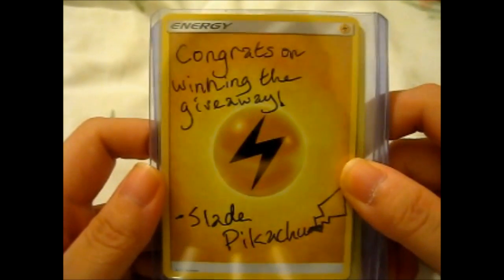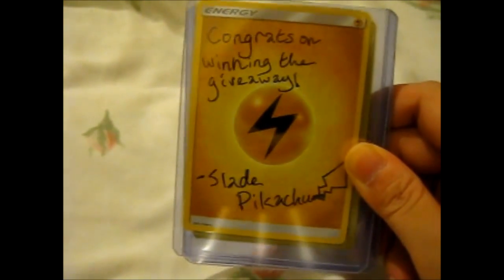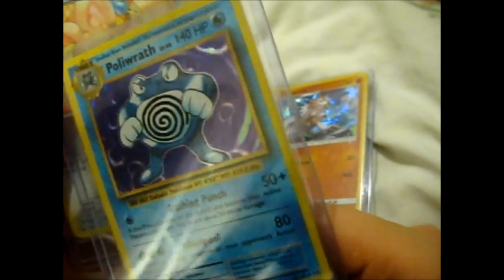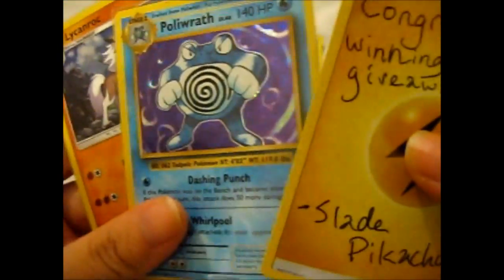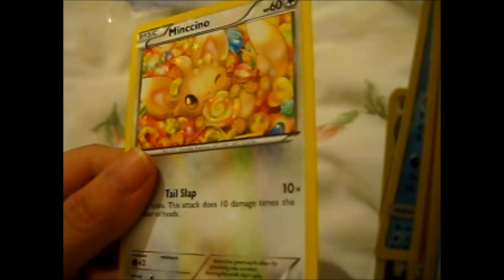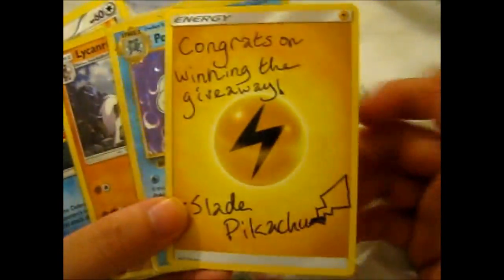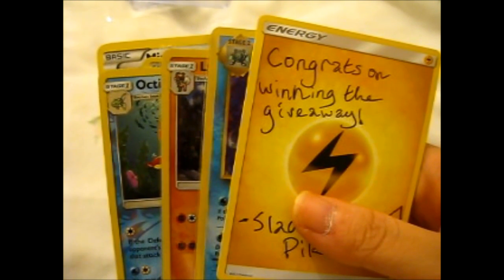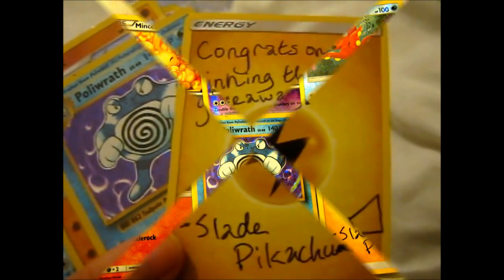I Won koby.david.528's Giveaway!!